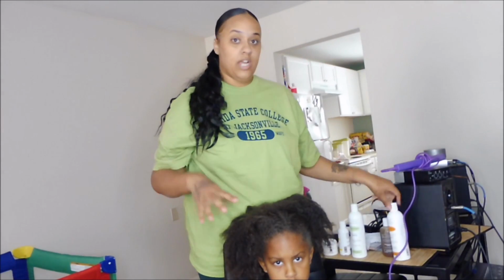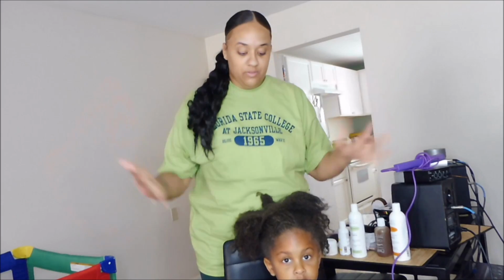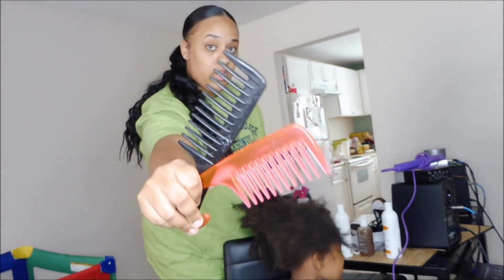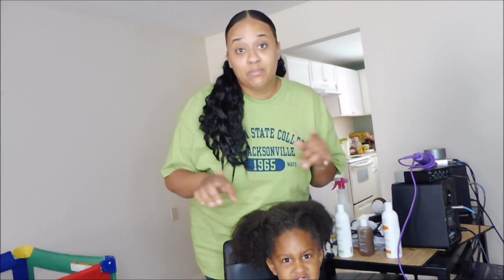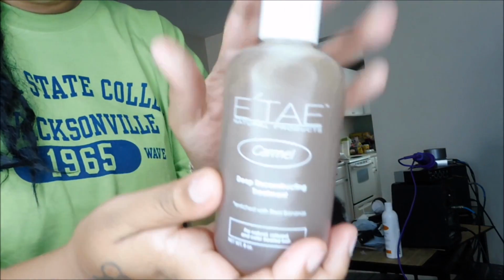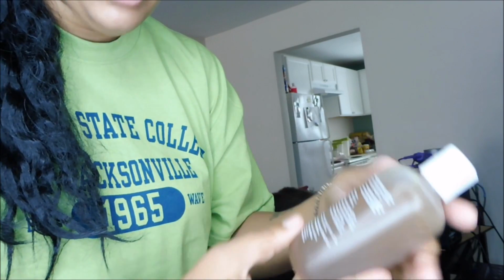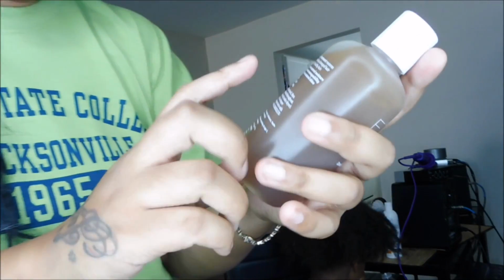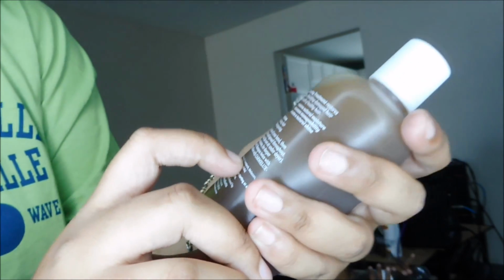Do E'TAE NATURAL PRODUCTS work?! | MulanBay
THANK YOU GUYS SO MUCH FOR WATCHING!!! this natural product is awesome no matter what hair type! HOPE YOU ENJOYED.